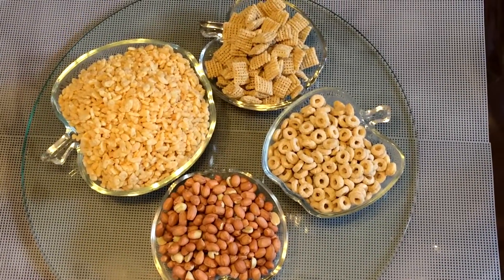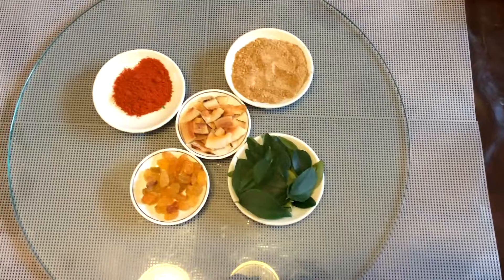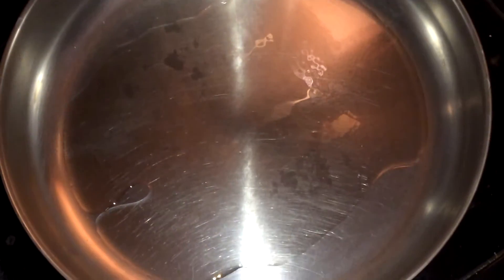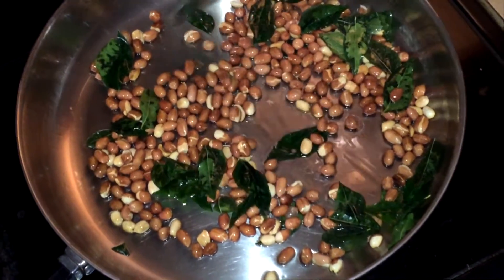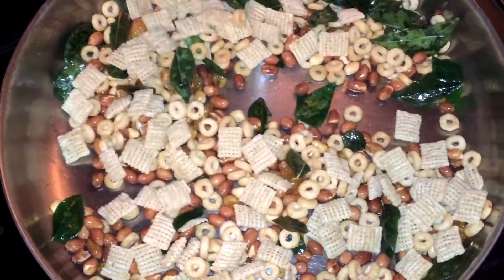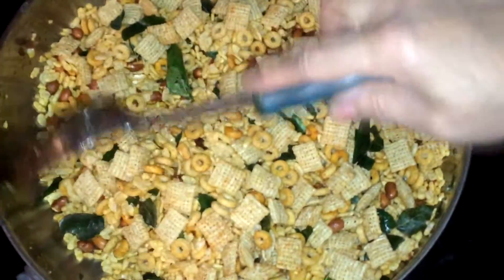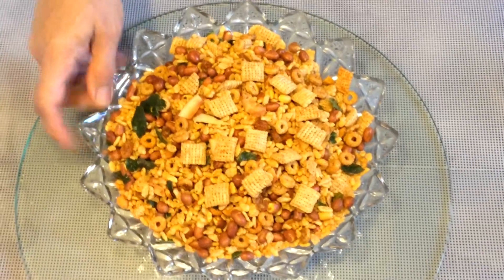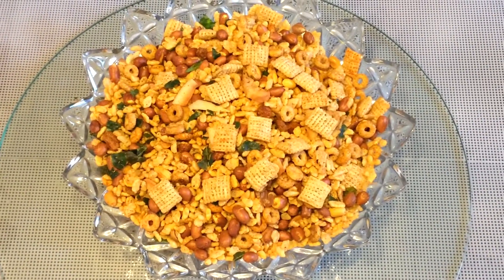Healthy Cereal Chivda Recipe - Salty Snacks - Cook101food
Recipe:
Rice Crispy Cereal                      2 Cups
Rice Square Cereal                    1 Cup
Cheerios Cereal                          1 Cup
Red Skin Peanuts                       1 Cup
Coconut Flakes Rosted              2 Tbls.
Raisins                                           2 Tbls.